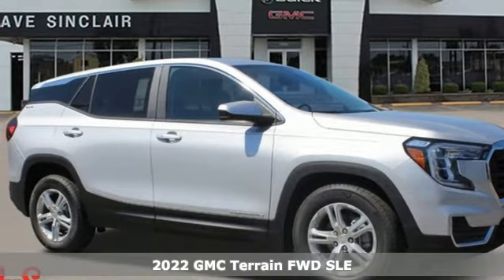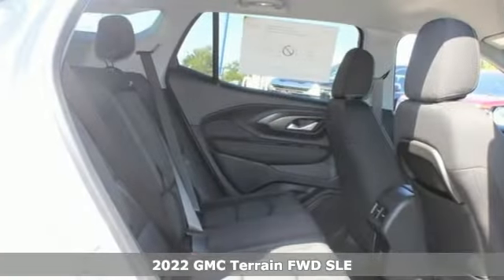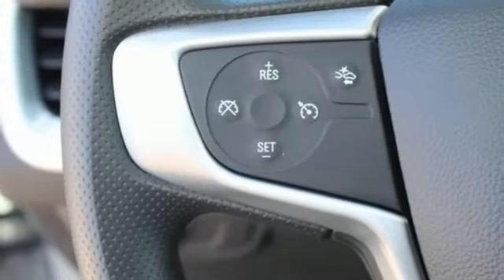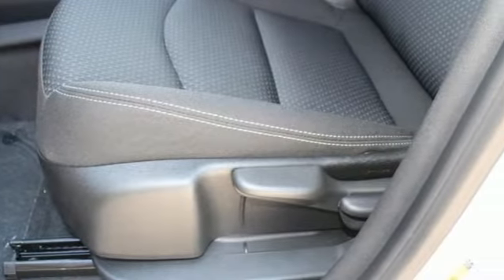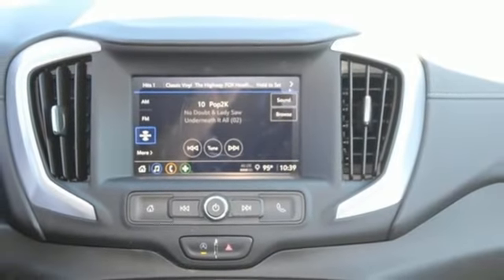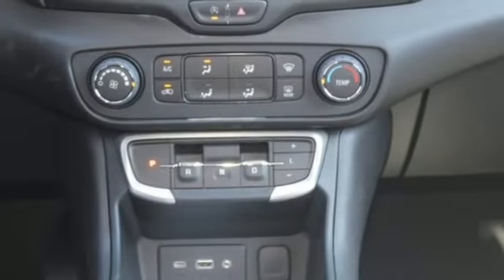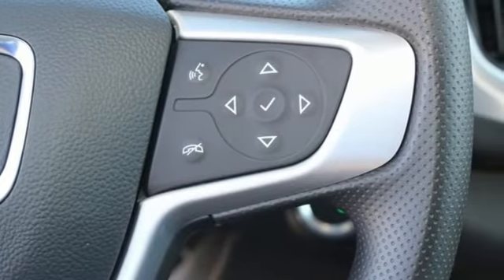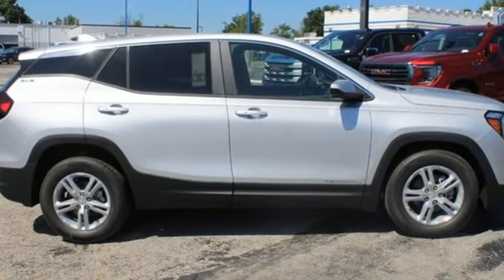New 2022 GMC Terrain Saint Louis, MO T220633 - SOLD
Year: 2022
Make: GMC
Model: Terrain
Trim: SLE
Engine: 1.5L Turbocharged
Transmission: Automatic
Color: Quicksilver Metallic - Gray
Interior: Jet Black Cloth
Stock #: T220633
VIN: 3GKALMEV4NL253098

Address:
5655 S Lindbergh Blvd